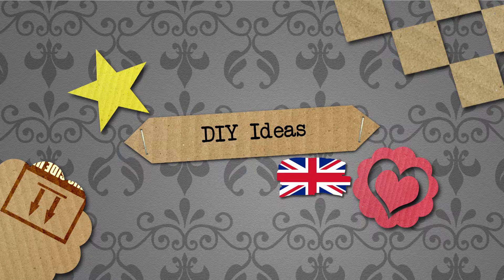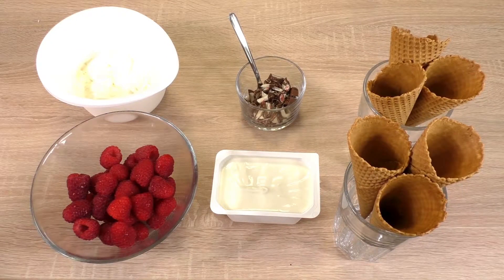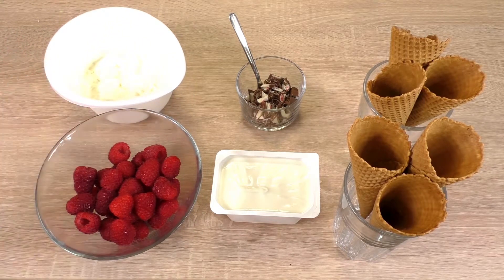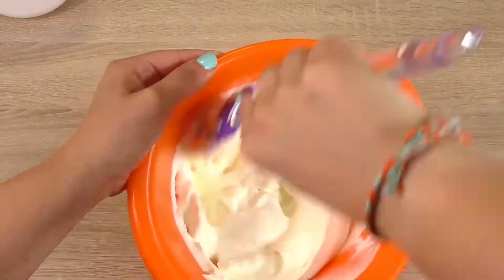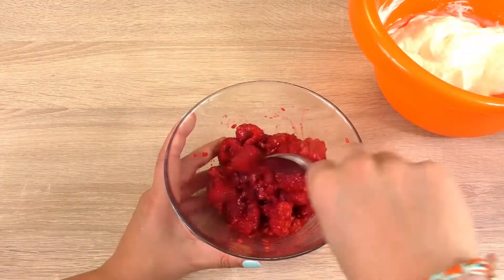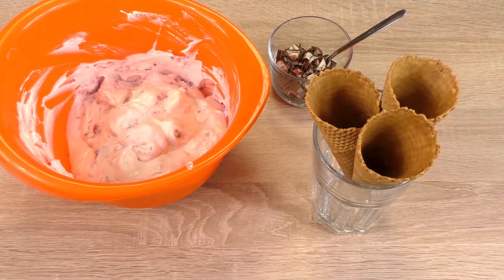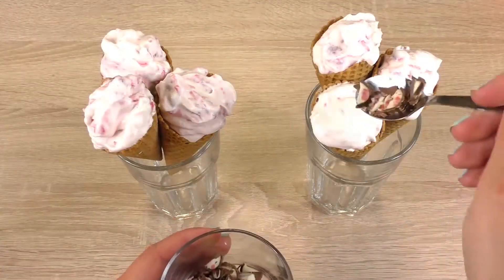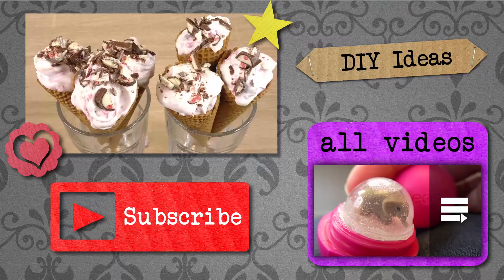A lovely dessert! Yogurt with rasberries in a ice cream cone!